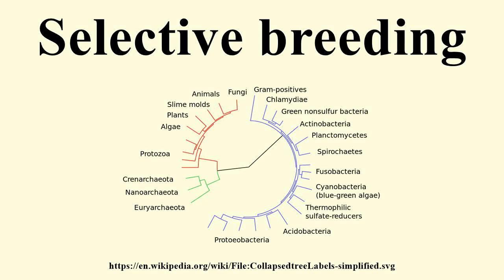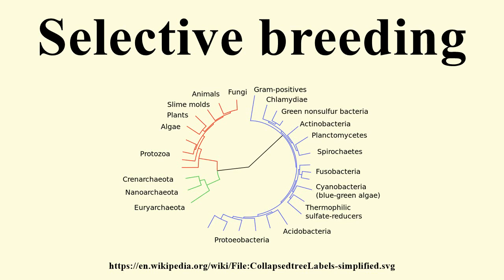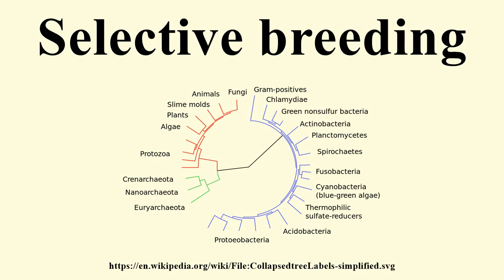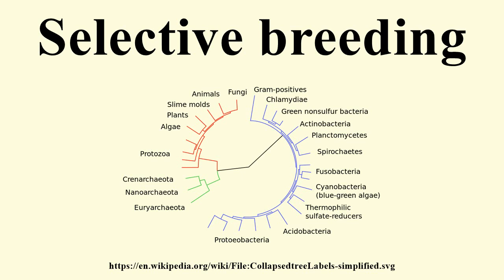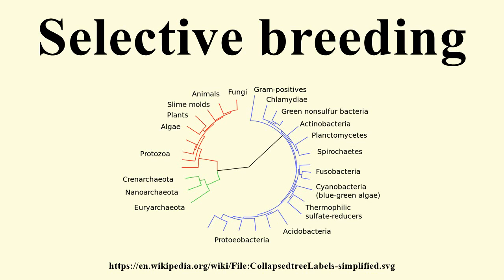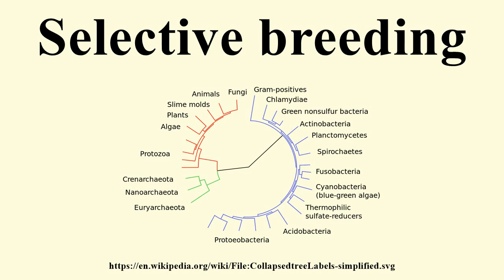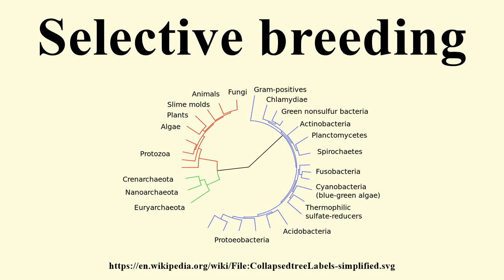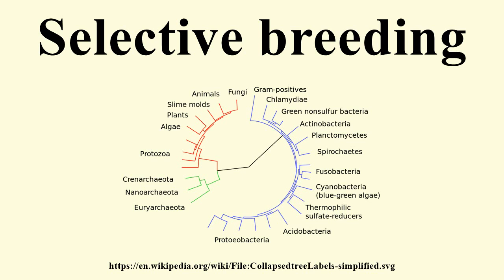Selective breeding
Image-Copyright-Info
Image-Copyright-Info